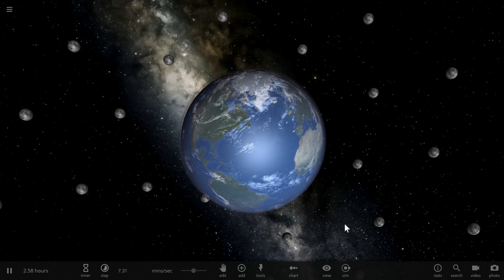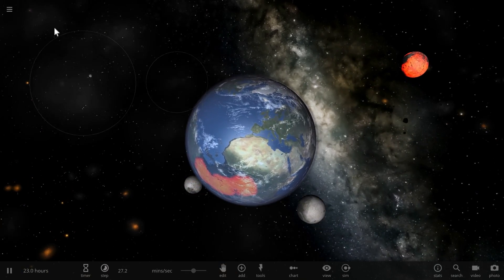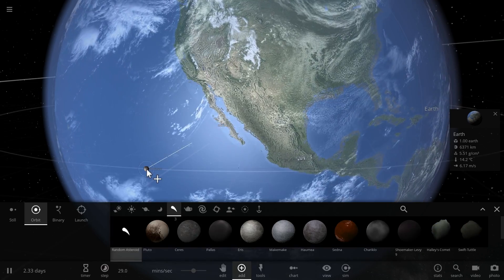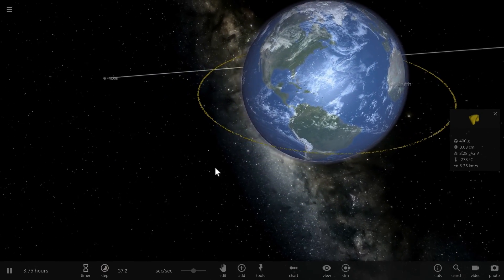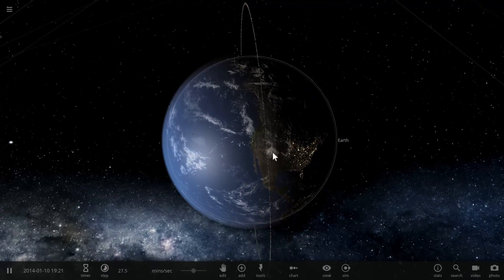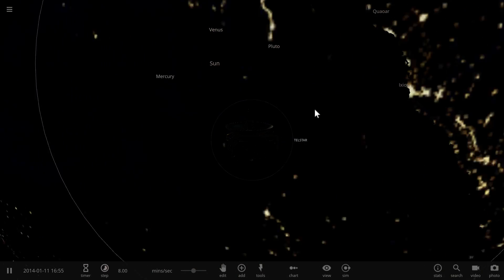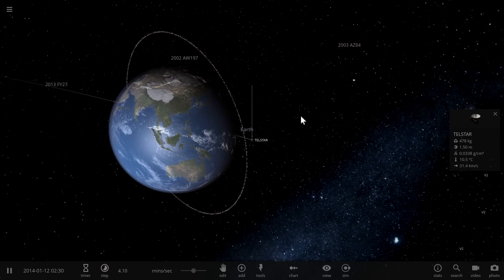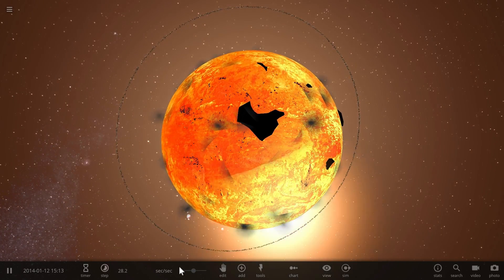Project West Ford Created Earth's Artificial Copper Ring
In this video, we will talk about an artificial ring that was created around Earth.